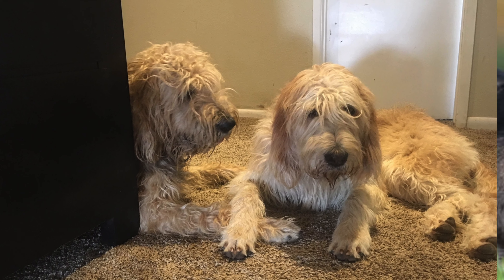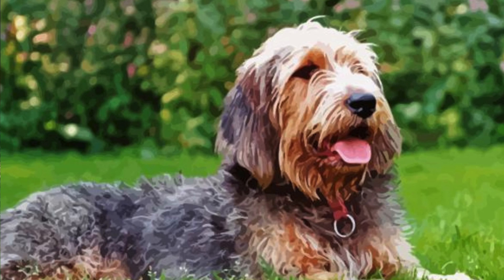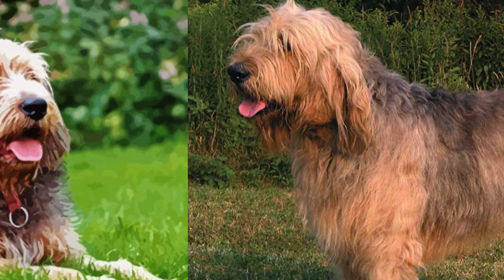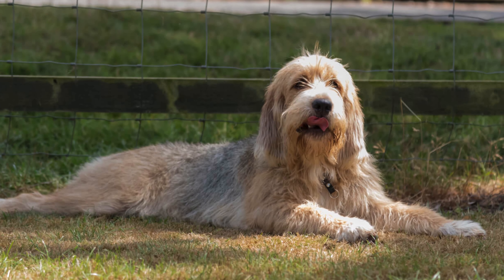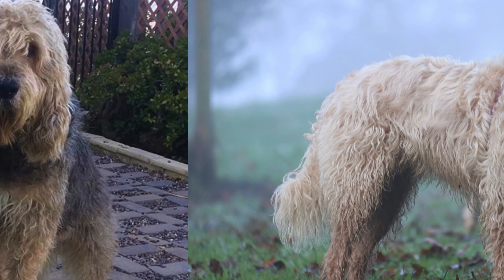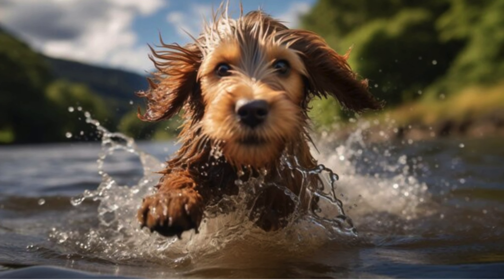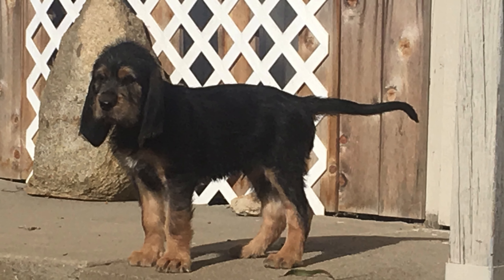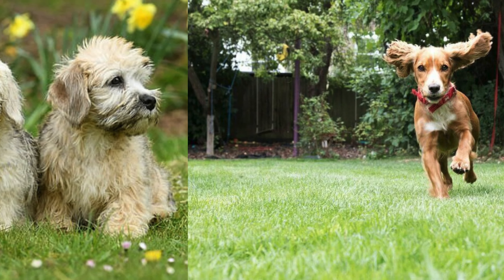Otterhound Puppies: Your Complete Guide!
Are you considering adding an Otterhound puppy to your family? Look no further! In this video, we delve into everything you need to know about Otterhound puppies, from their unique characteristics to their care requirements. Whether you're a seasoned dog owner or a first-time puppy parent, we've got you covered with valuable insights and tips to ensure a smooth journey with your new furry friend.